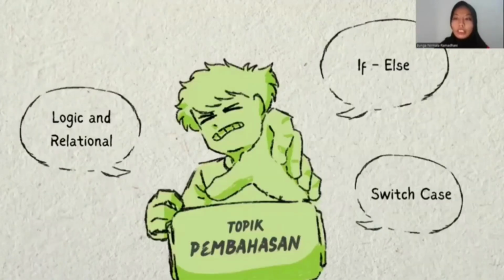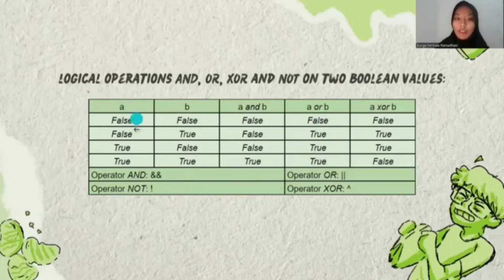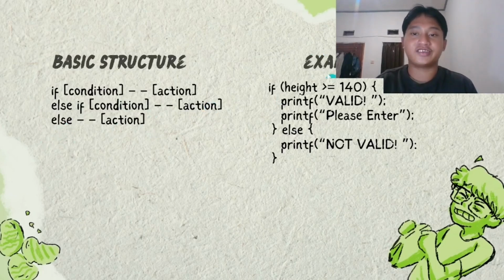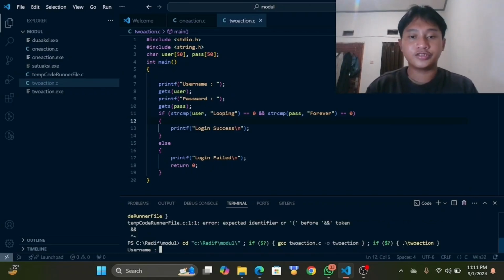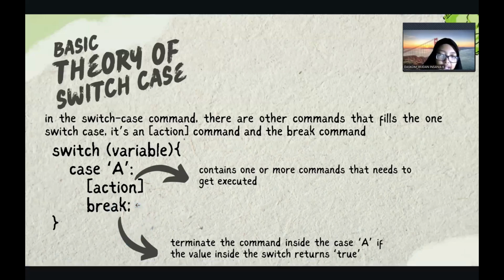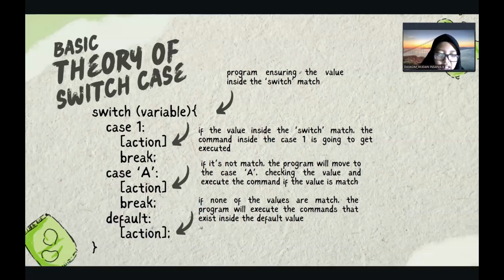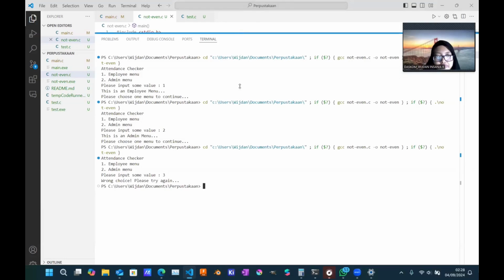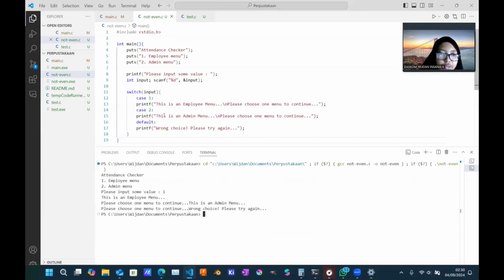Module 3 Tutorial | Branching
Hello Everyone! Today we will be learning about Branching , please enjoy!